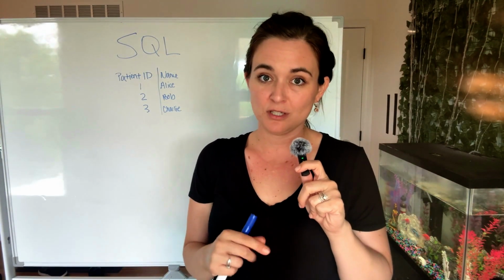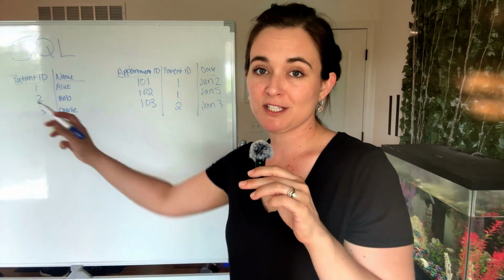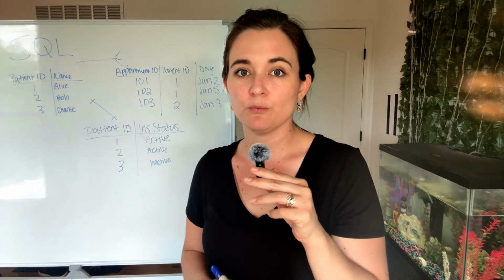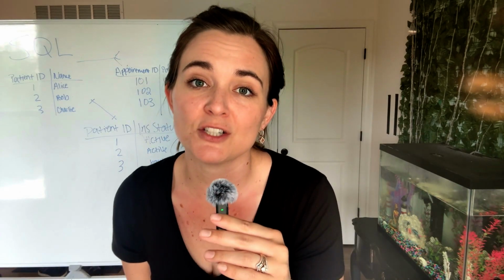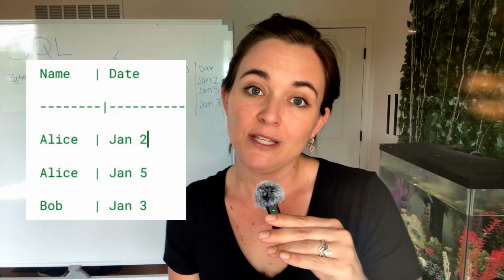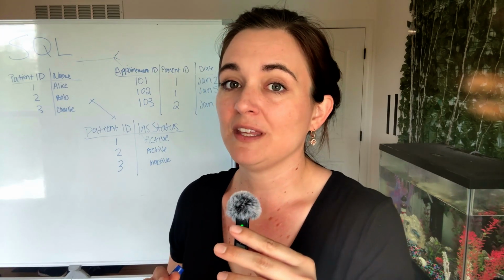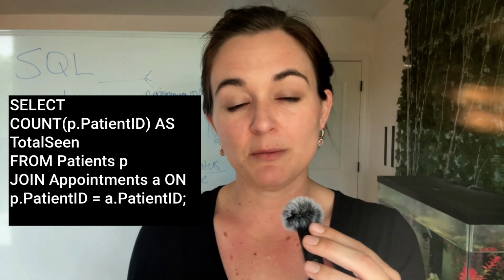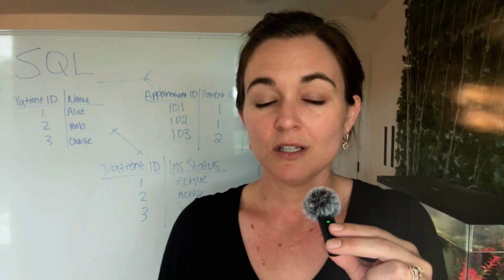Data Analyst: SQL Joins In 8 MINUTES!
The video I wish I had in health informatics school!

Learn how to break down bigdata in healthcare with a dataanalyst /data scientist, as she demystifies SQL joins, data analytics, and their impact on accurate data reporting. Learn how small changes in your SQL code can lead to major discrepancies in your hospital reports. In this video, Casey uses a whiteboard to illustrate one-to-many and one-to-one relationships and explains the critical differences between inner and outer joins. Whether you're counting patients or appointments, understanding your SQL joins is essential for truthful and accurate data analysis.

00:00 Introduction and Background
00:30 The Importance of SQL Joins
00:50 Understanding One-to-Many Relationships
02:28 Exploring One-to-One Relationships
03:40 Inner vs Outer Joins
05:11 Impact of Joins on Aggregate Queries
07:44 Conclusion and Call to Action